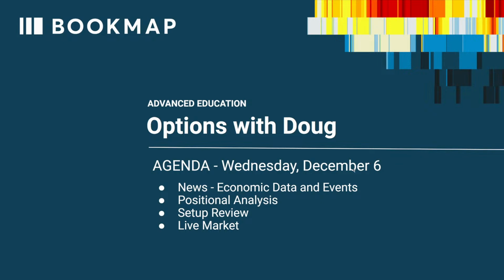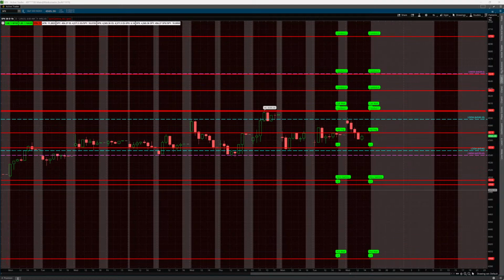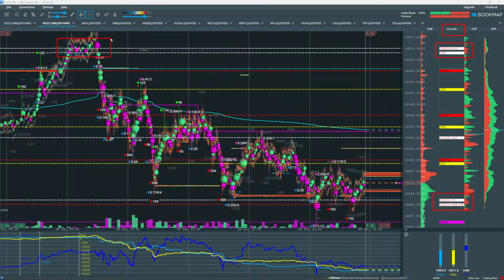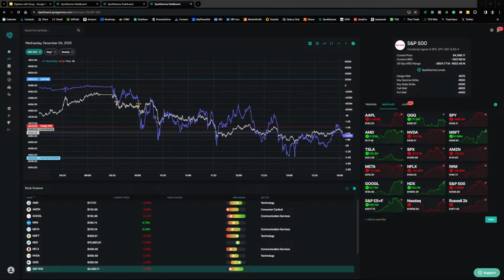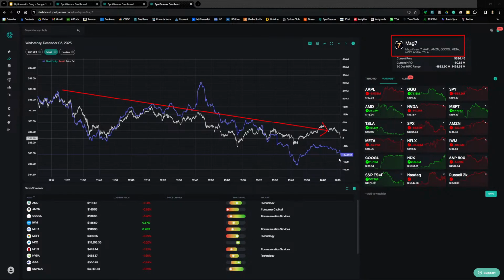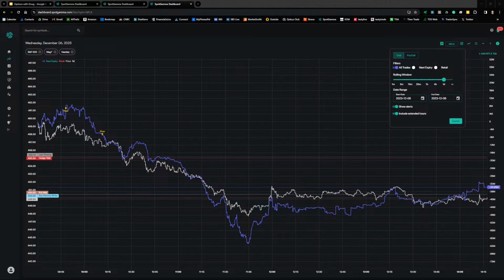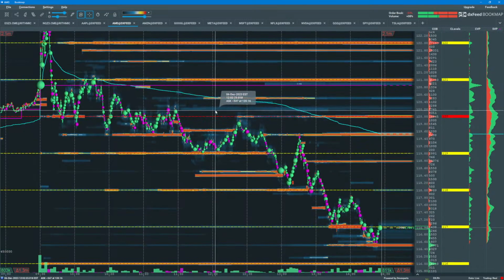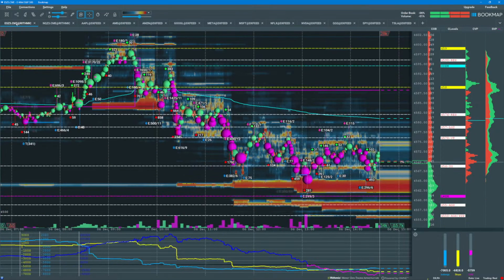Trade Options likes a pro using Bookmap | Doug Pless